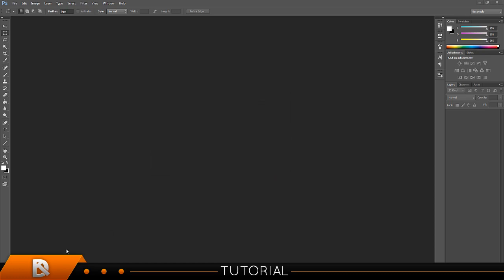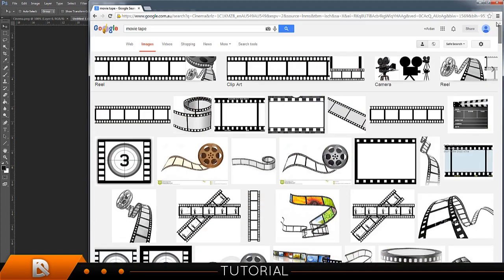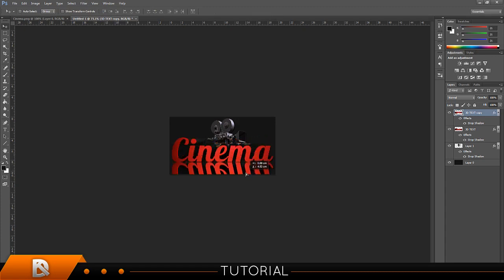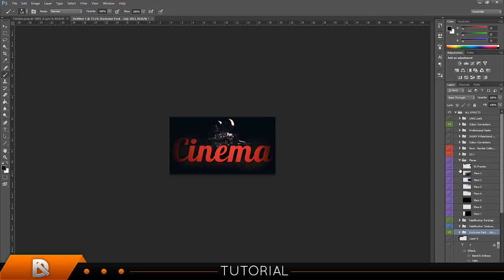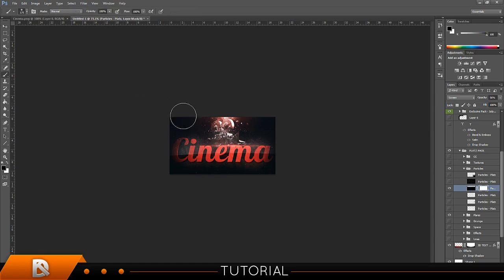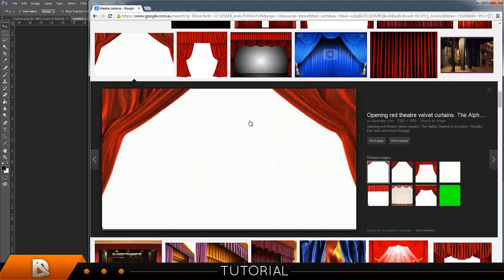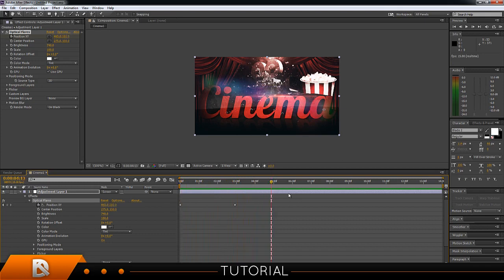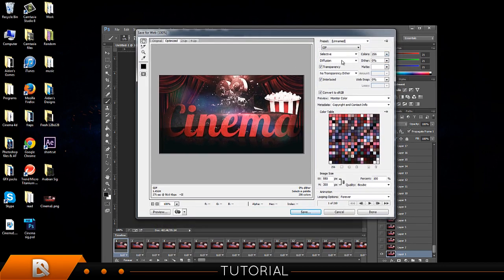Tutorial | Forum Signature w/ Animation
Please like, sub, favourite. Thank you.